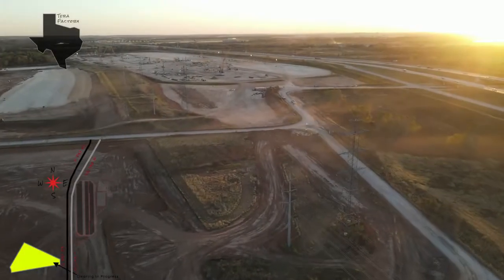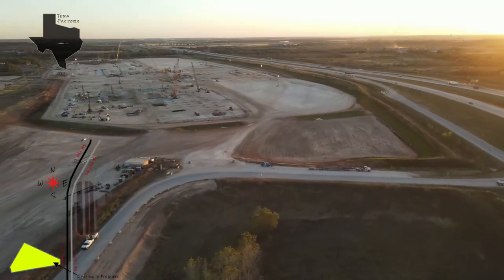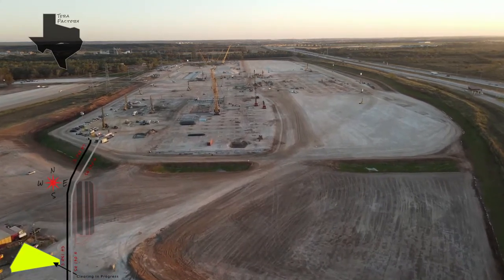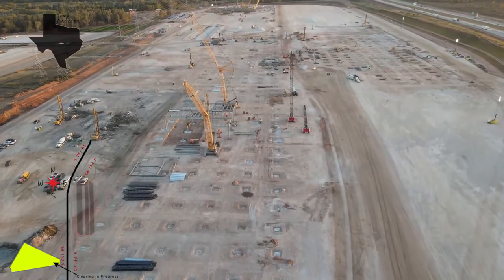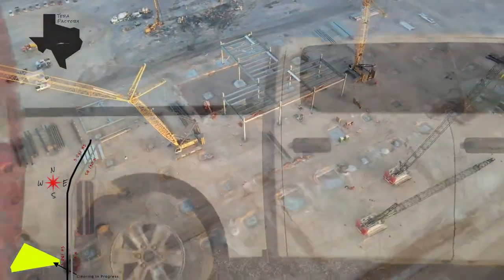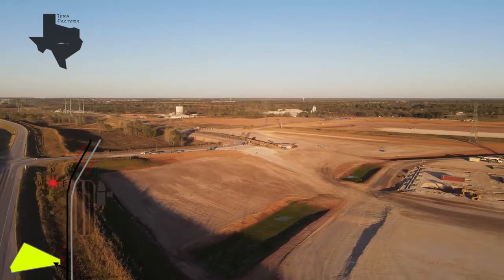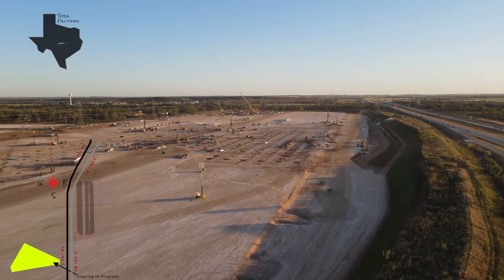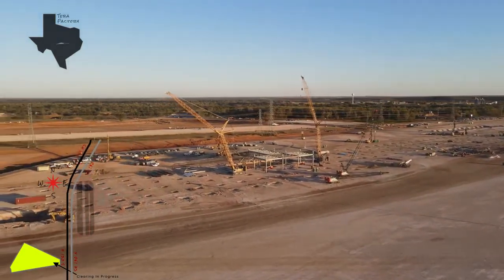Tesla Terafactory Texas Update Raising The Big One